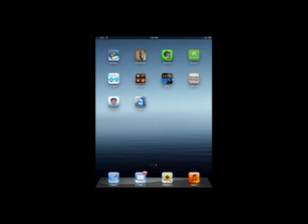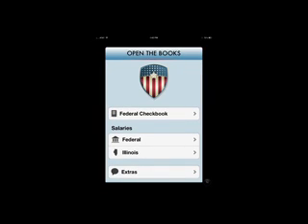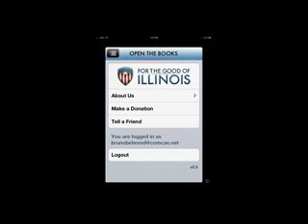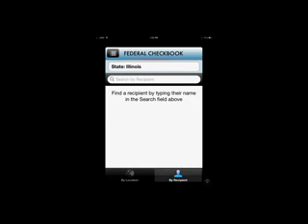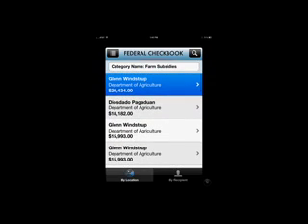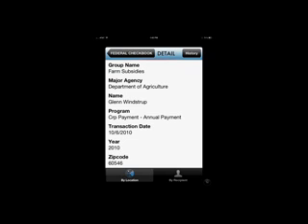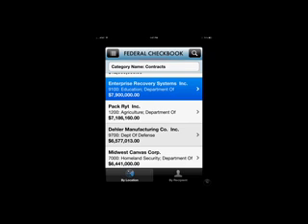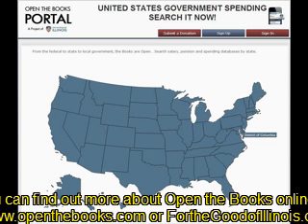Demonstrating the Open the Books App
Shows viewers how to work the Open the Books App developed by For the Good of Illinois